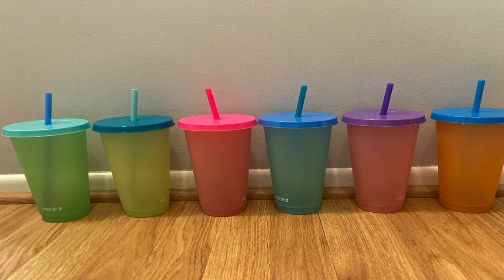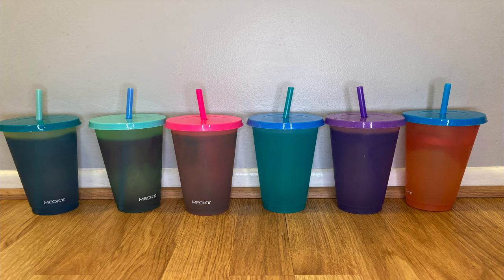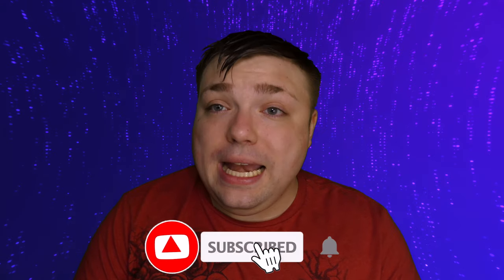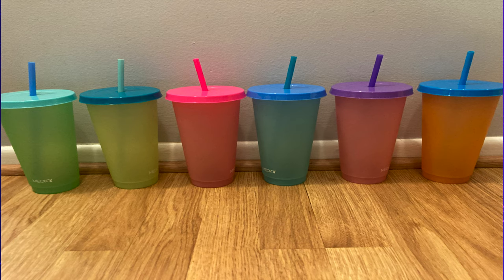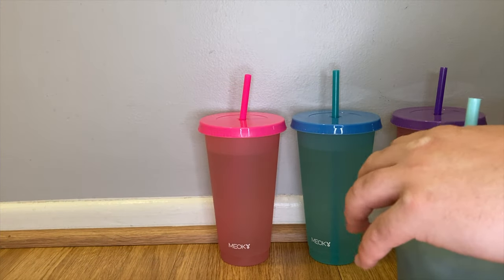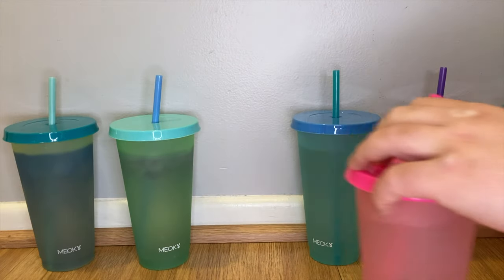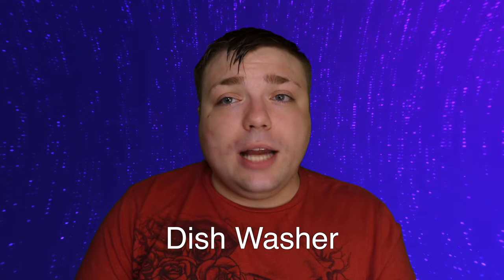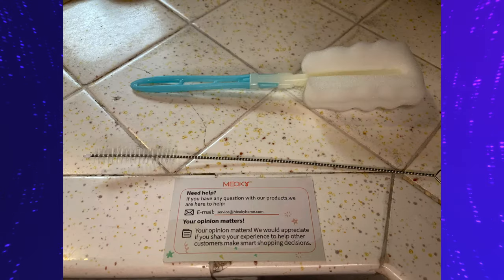The Perfect Party Cup? Meoky Color Changing Cups Product Review|| MumblesVideos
Did Mumbles Find the perfect cup for parties? Find out next as he reviews the Meoky Color Changing Cups on todays Product Review!

Feel free to use my link or find them on amazon :)